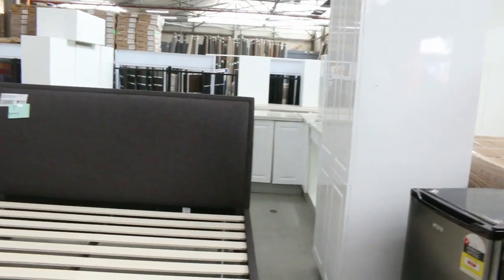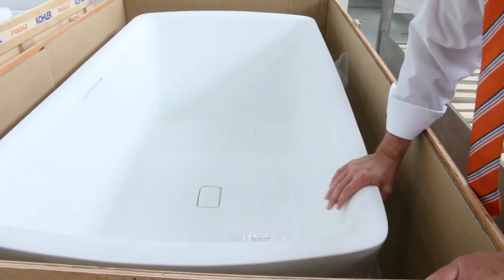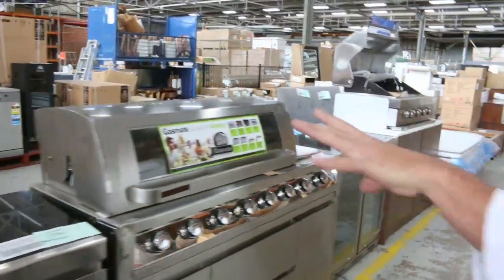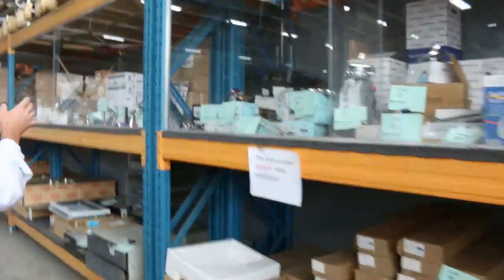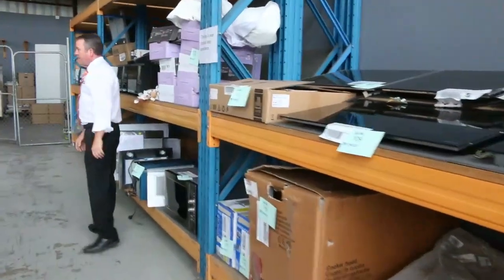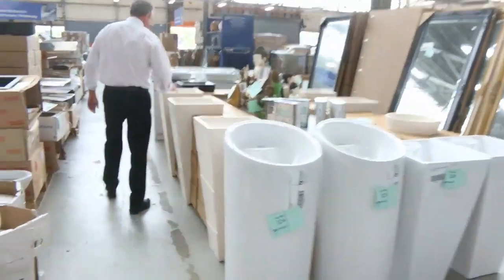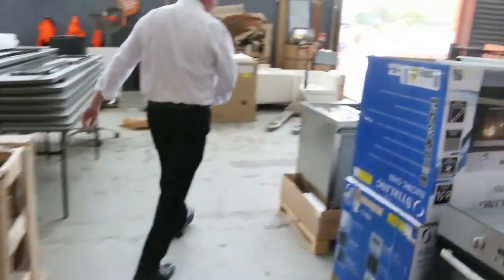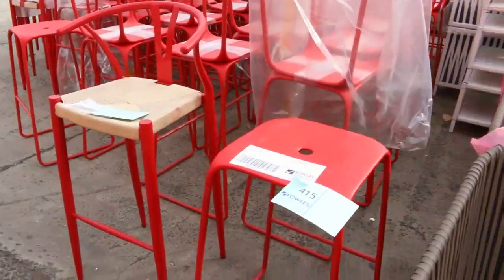HOME RENOVATOR AUCTION 24TH APRIL 2019